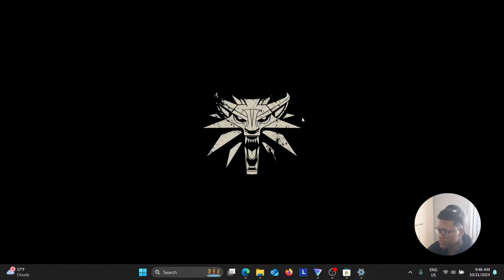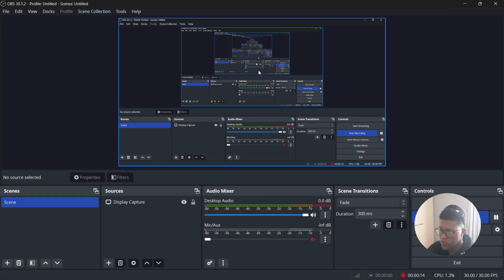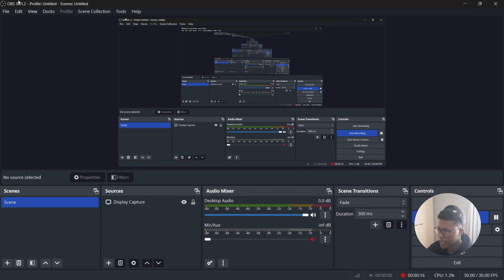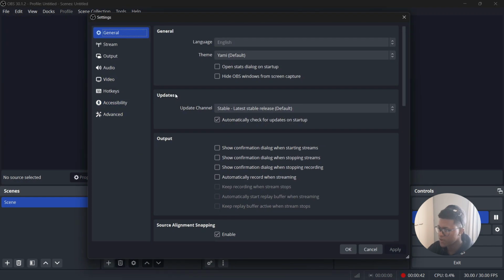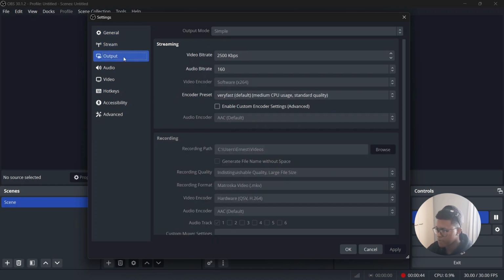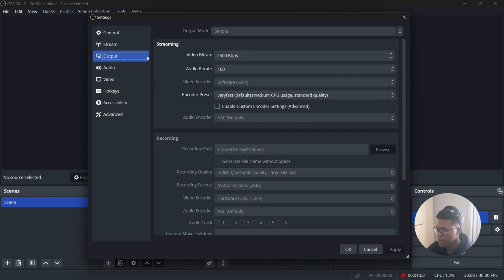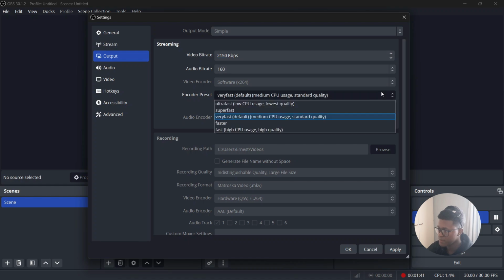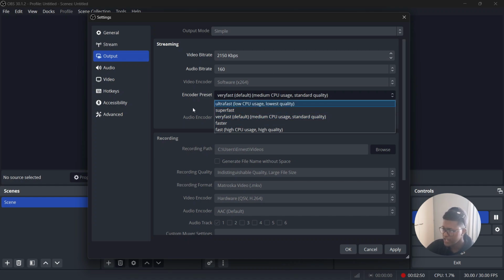How To Stream Minecraft with Intel UHD Graphics (2024)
How To Stream Minecraft with Intel UHD Graphics

In this minecraft live stream tutorial video I'll show you how to stream minecraft on a intel hd graphics. Are you wondering how to live stream minecraft? Don't look further because after watching this video you'll be able to Go live with Minecraft using Intel UHD Graphics.